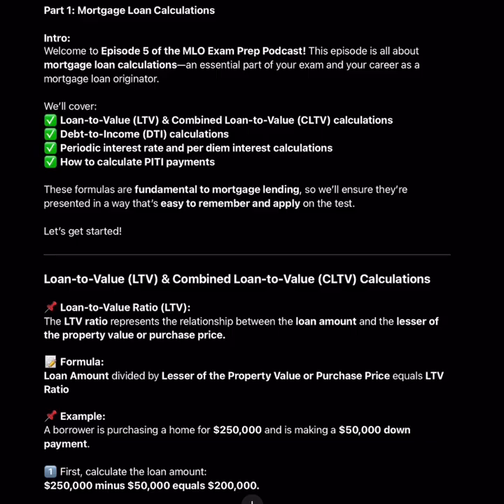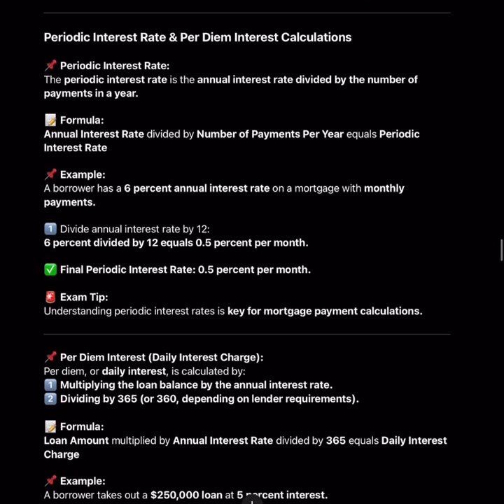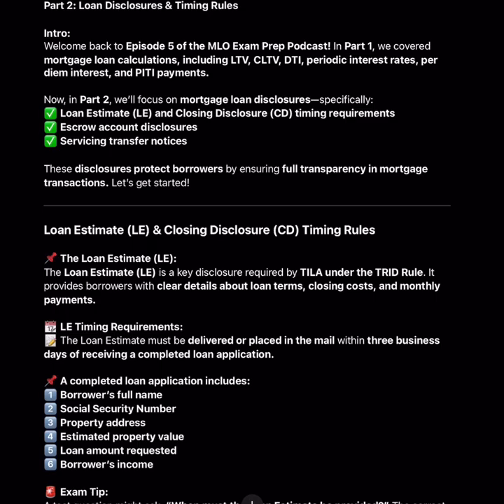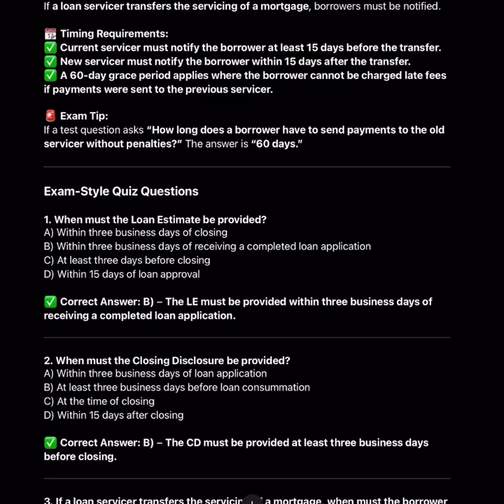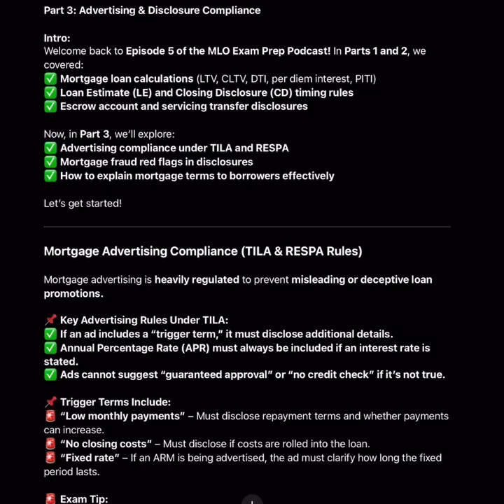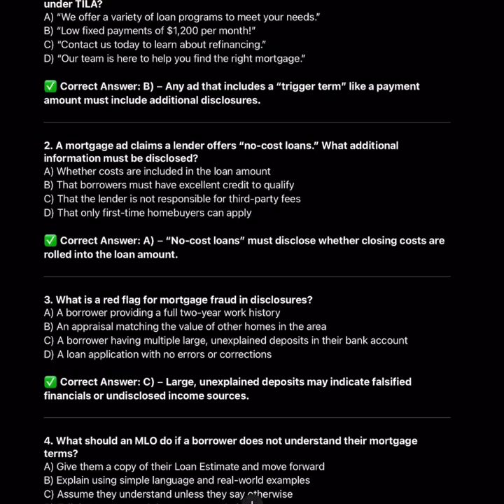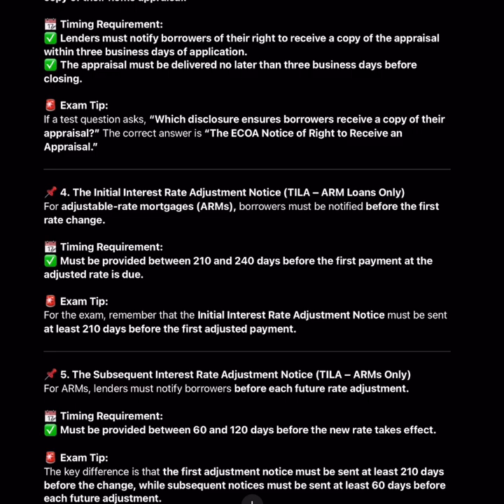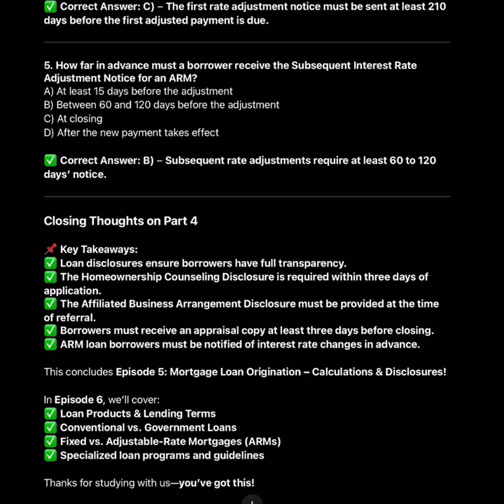005 Mortgage Loan Calculations